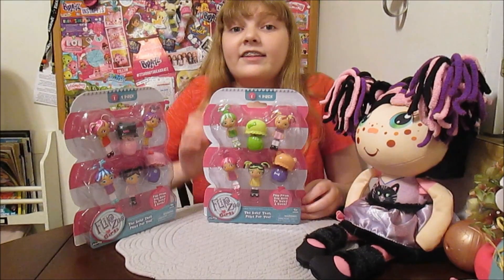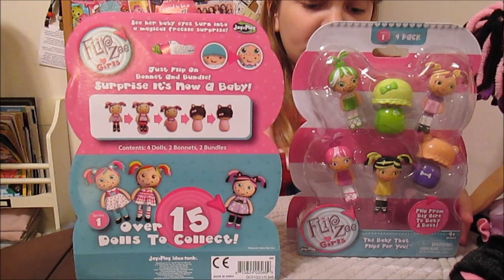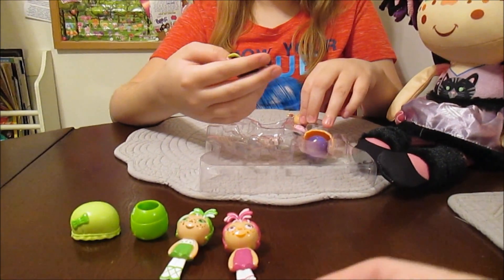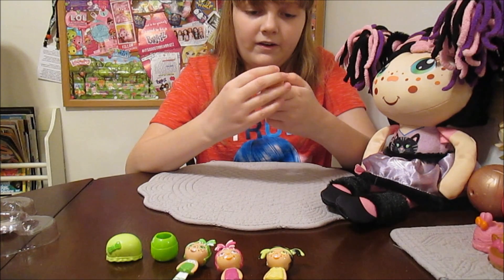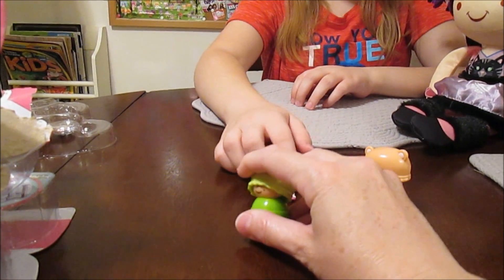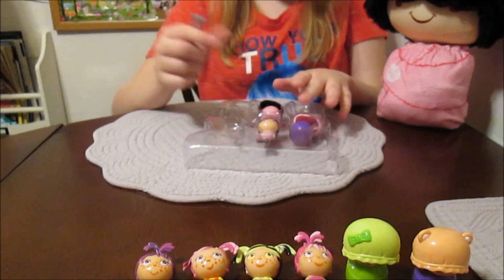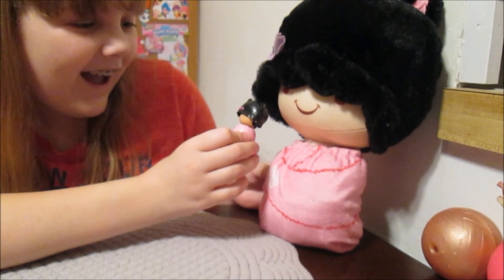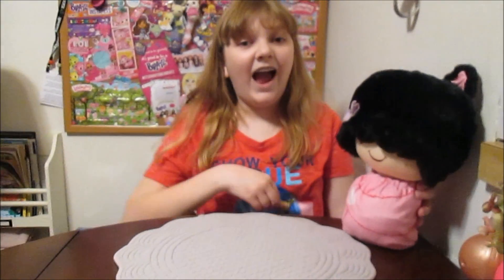NEW Flip Zee Girls Mini Dolls FlipZee Minis Collectible Figures – Unboxing & Review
We’re super excited to get our first look at the new Flip Zee Girls Minis collectible figures from Jay at Play, the makers of the adorable FlipaZoo toys!  Flip Zee Girls are the babies that flip for you – they flip from a baby to a big girl surprise!  Today we’re unboxing two of the 4-packs.  2-packs are also available now at Walmart stores.